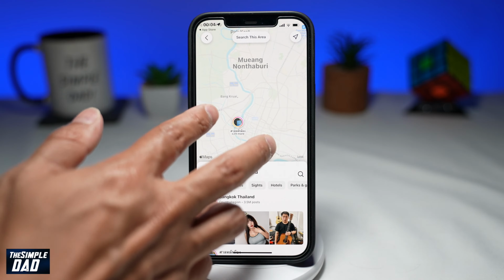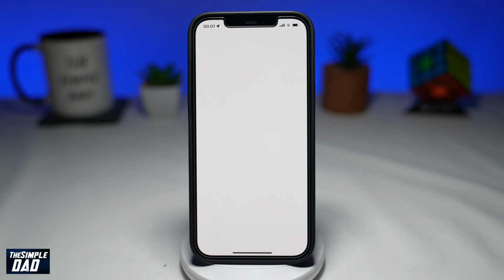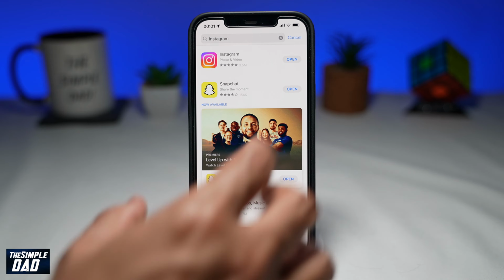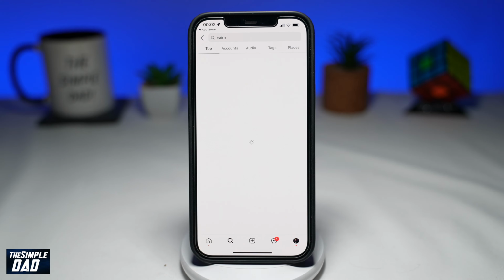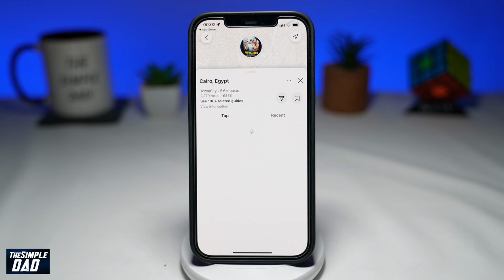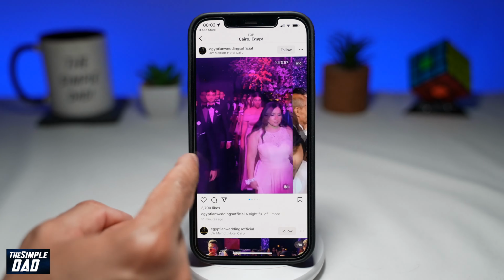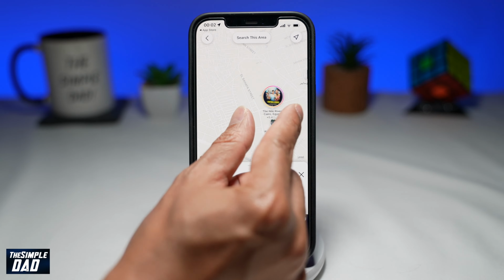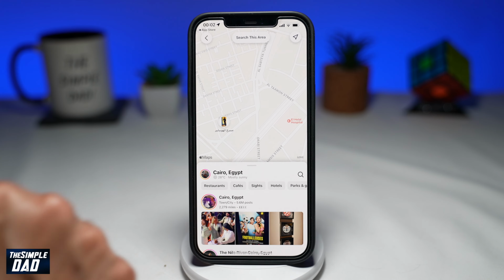What is Instagram Map? | How to use Instagram Map | NEW UPDATE 2022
00:00 Intro
00:09 Like or no Like
00:20 Instagram Map